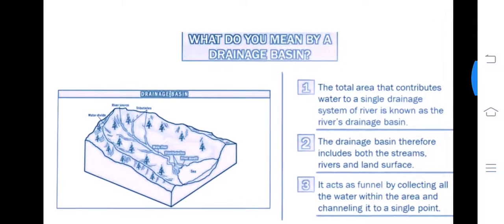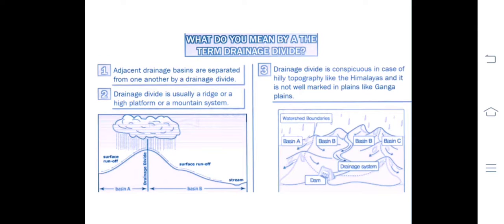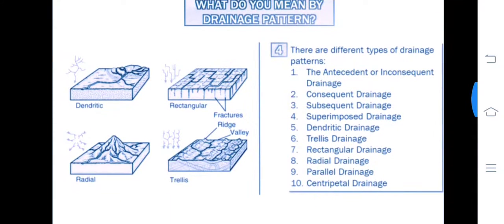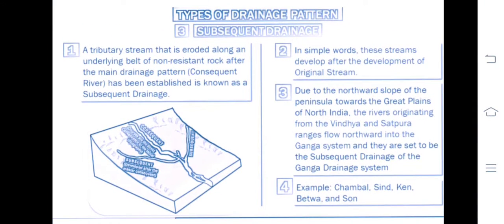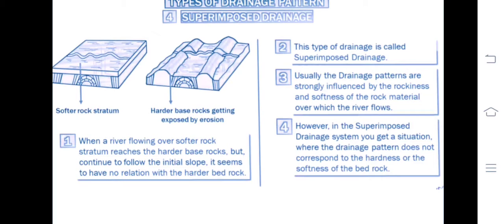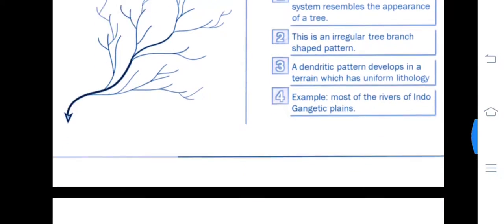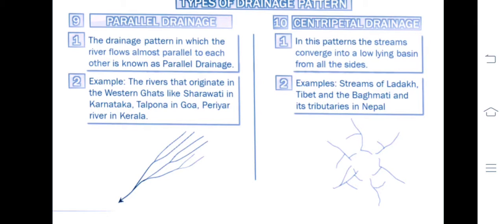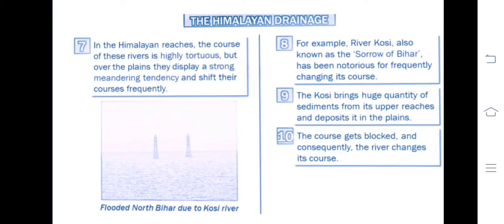Indian Geography : Drainage System : module 1